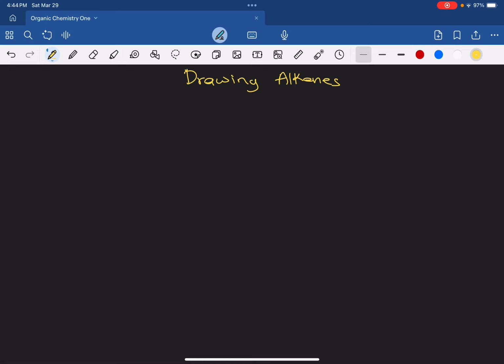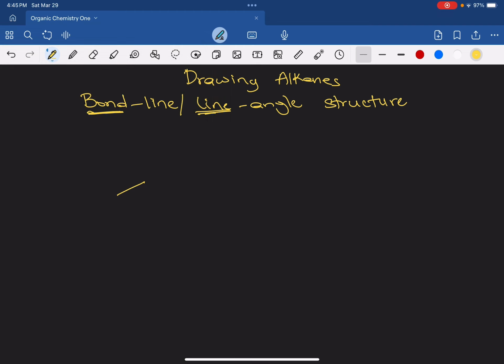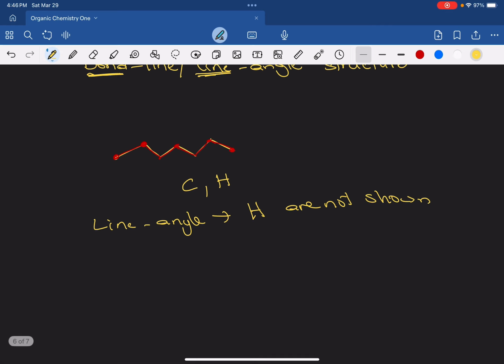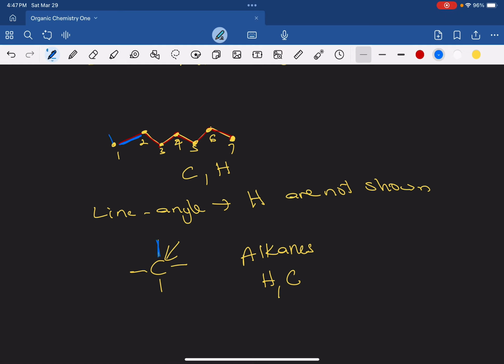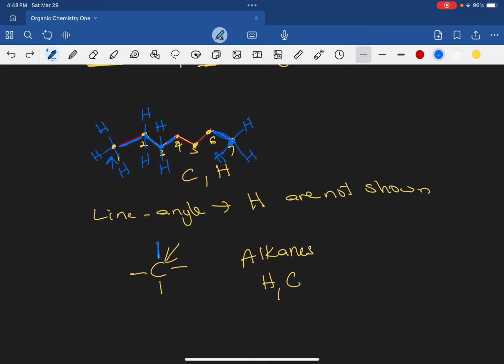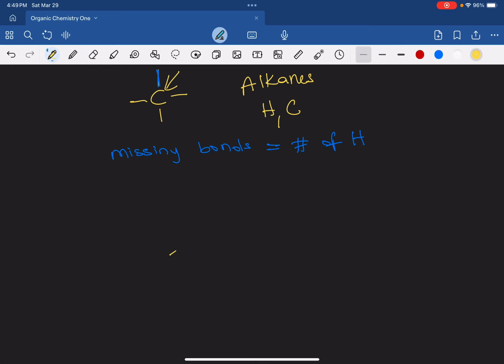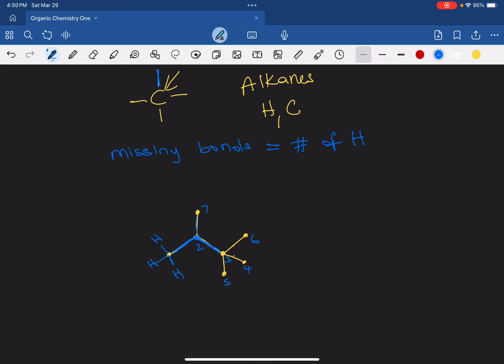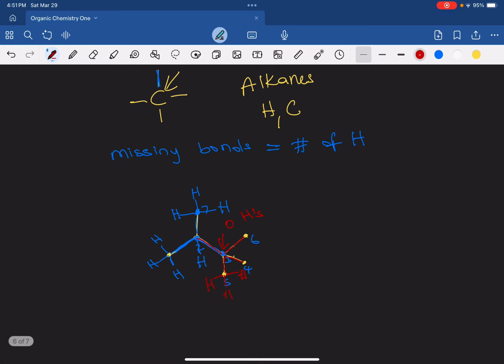Drawing Alkanes: Line-Angle (Bond-Line) Structures Explained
In this video, Dr. K Johnson demonstrates how to draw alkanes using the line-angle (also known as bond-line) formula, a standard representation in organic chemistry.

Viewers will learn:
* How to correctly draw alkanes using bond-line notation
* What each line and angle represents in terms of carbon atoms
* hydrogen atoms bonded to carbon are not explicitly shown
* How to interpret ends and junctions of lines as carbon atoms
* Step-by-step examples including butane, pentane, and branched alkanes
This visual and conceptual approach helps students read and draw organic molecules more efficiently—an essential skill in mastering Organic Chemistry.

📘 Great for students new to organic structures or reviewing line-angle drawing conventions🔬 Strengthens understanding of molecular structure and carbon bonding